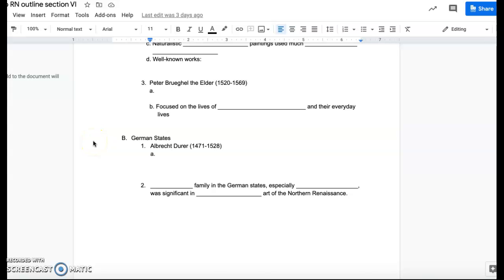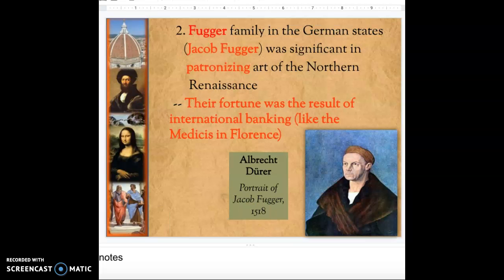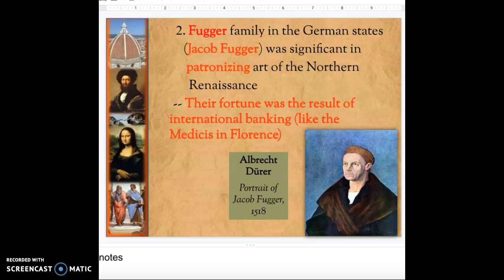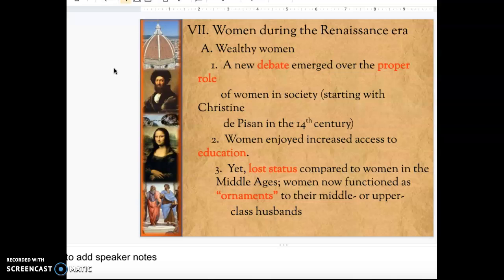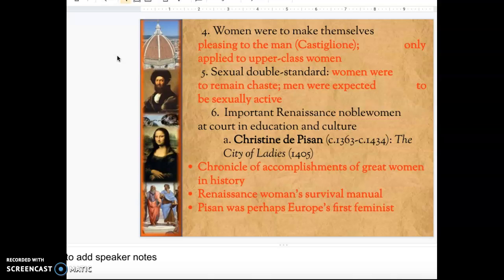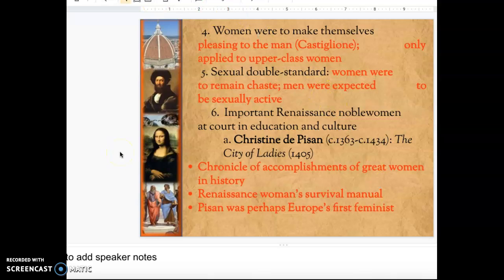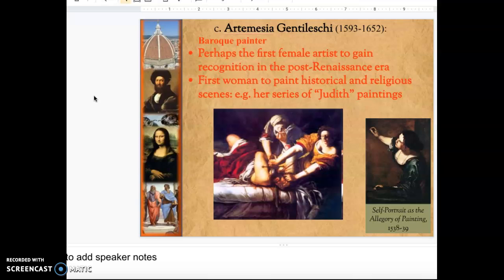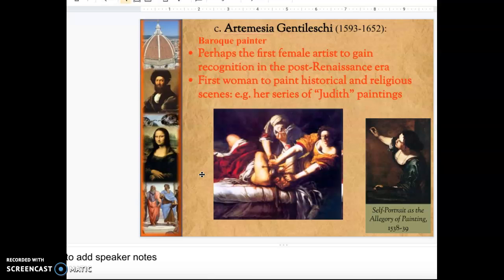AP Euro RN end of sect VI and sect VII